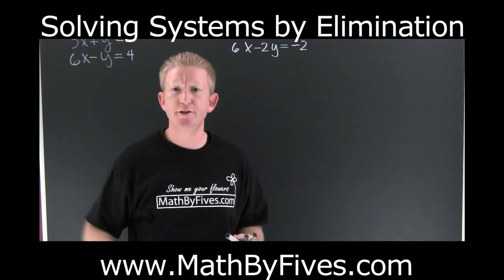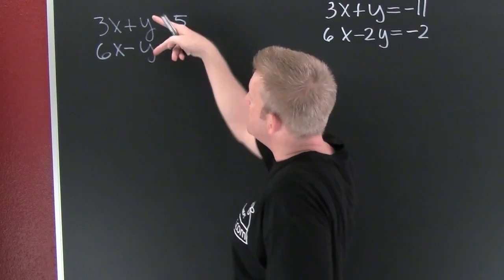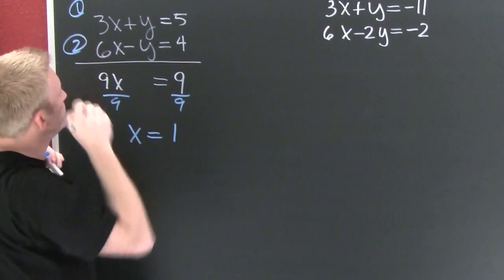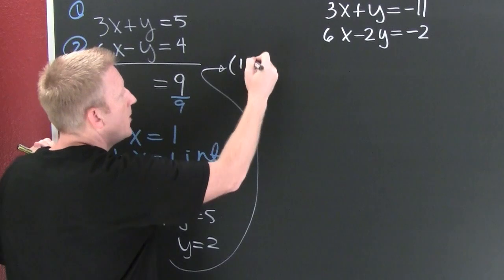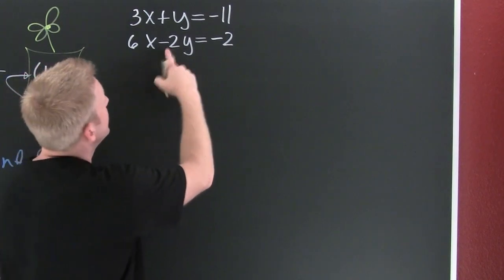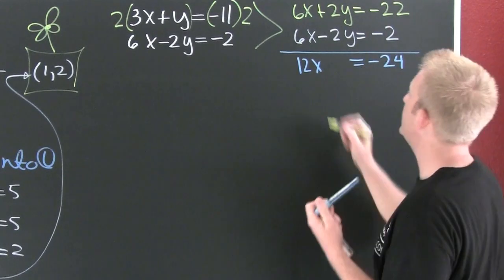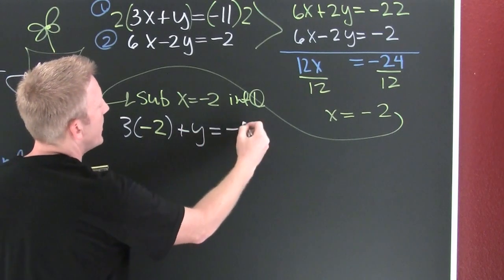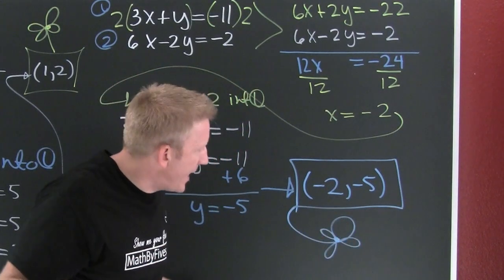Solving Systems using Elimination 1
Solve a system with two equations with two variables by substitution. This is the first of two videos and it addresses the common cases.